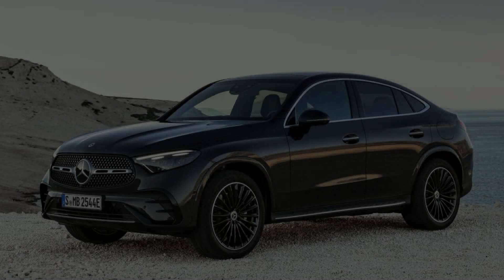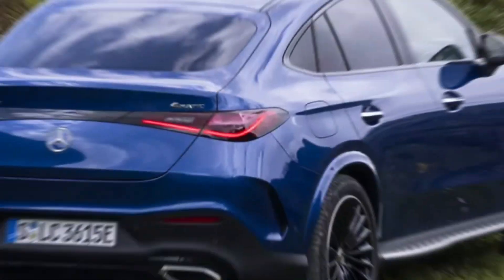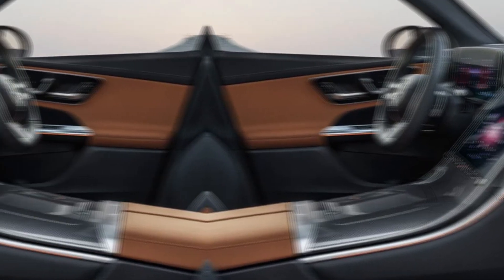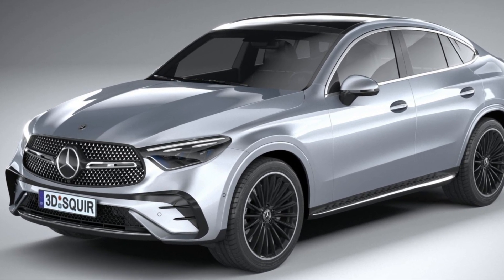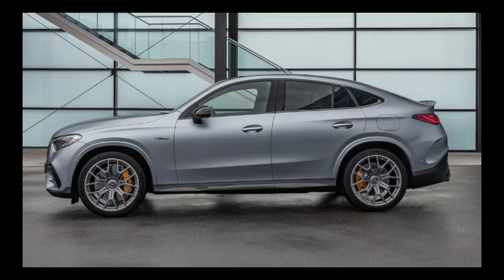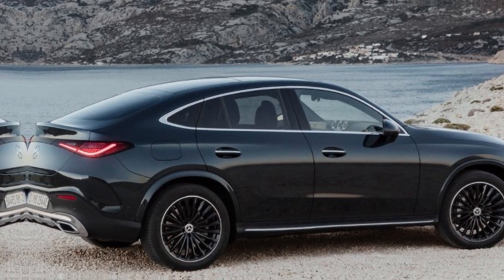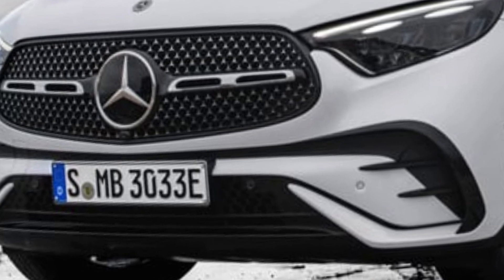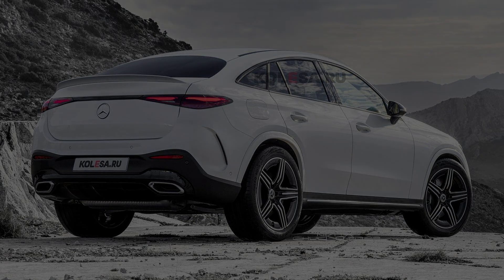2024 Mercedes - Benz GLC Review | Exterior & Interior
2024 Mercedes - Benz GLC Review | Exterior & Interior | Mercedes - Benz GLC 2024
2024 mercedes benz glc 300
2024 mercedes benz glc coupe
2024 mercedes benz glc
2024 mercedes benz glc 43
2024 mercedes benz glc 300 4matic
2024 mercedes amg glc coupe
mercedes benz glc 2024 india
2024 mercedes amg glc
2024 mercedes amg glc 43
new 2024 mercedes benz glc coupe world premiere
2024 mercedes-amg glc 43 4matic coupe
2024 mercedes-benz glc coupe
2024 mercedes-benz glc300 4matic
2024 mercedes-benz glc 300
2024 glc 300 price
2024 mercedes-benz glc coupe price
2024 mercedes glc 300 suv release date
2024 mercedes-benz glc coupe release date
2024 glc 43 amg coupe
Will there be a new GLC coming out?
What year is the new GLC coming out?
Is 2024 GLC Coupe hybrid?
How much will the 2023 GLC AMG cost?
How much is the Mercedes GLC 300 Coupe 2024?
Is GLC 300 a hybrid?
2024 mercedes benz glc release date
2024 mercedes benz glc price
2024 mercedes benz glc interior
2024 mercedes-benz glc coupe
2024 mercedes-benz glc300 4matic
2024 mercedes-benz glc 300
2024 mercedes-benz glc coupe price
2024 mercedes-benz glc coupe release date